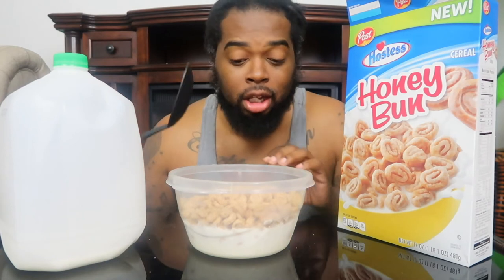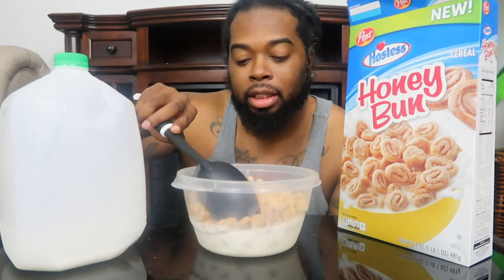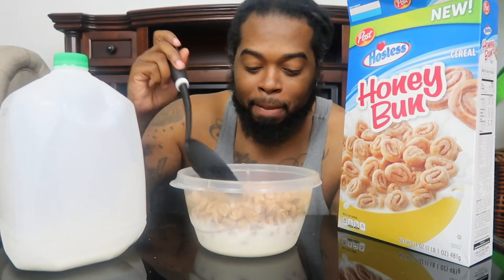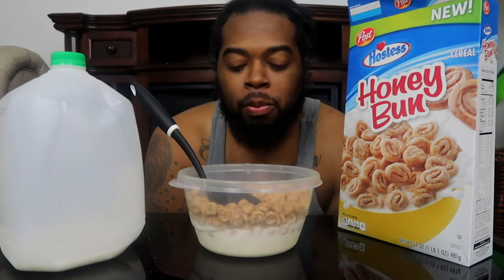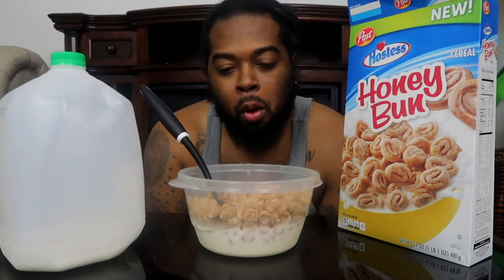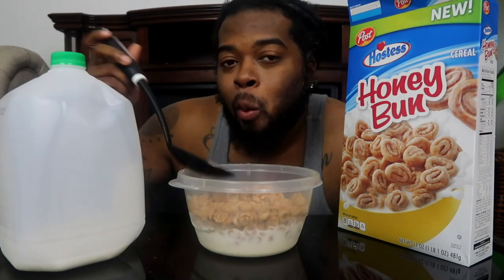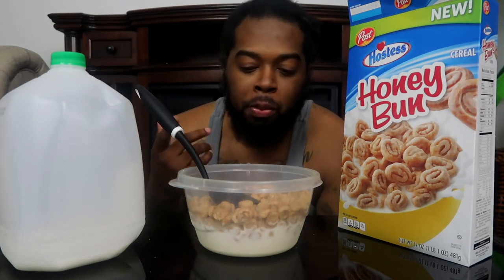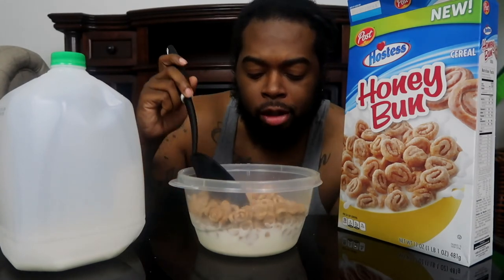Post's New Honey Bun Cereal! *Crunchy Eating Sounds* Food Review|Asmr+Mukbang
What's up my Grublovers?! Today I am doing another food review on Post's New Honey Bun Cereal! There will be a little arms tingles and extreme crunchy eating sounds! Hope you enjoy!